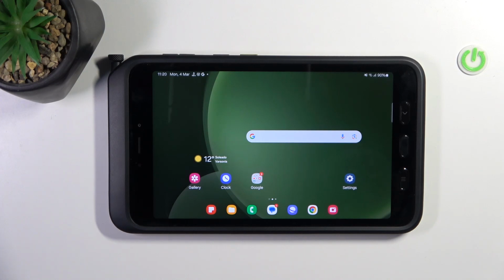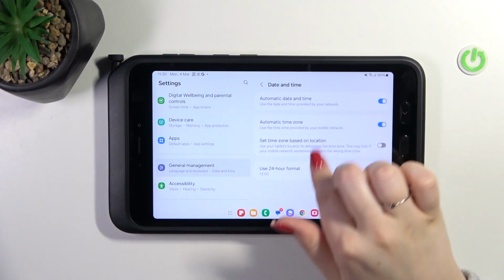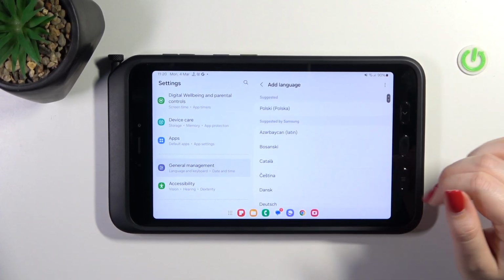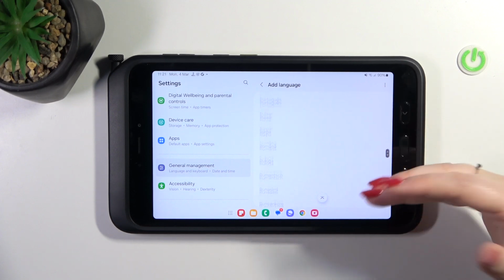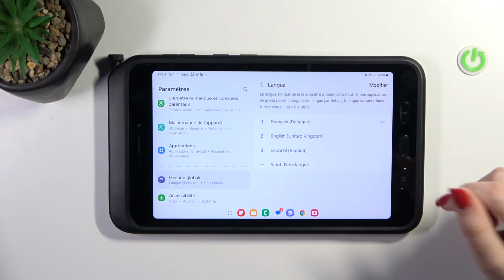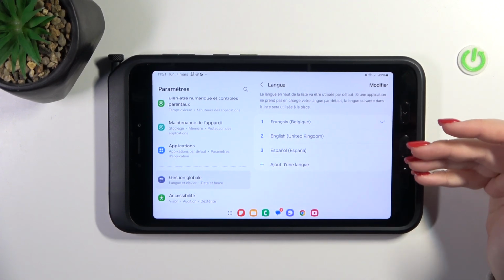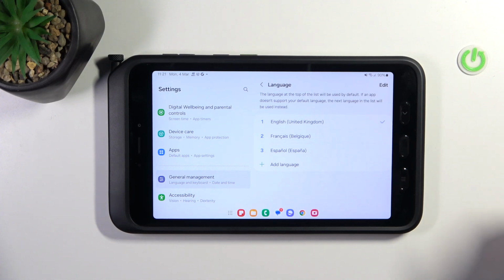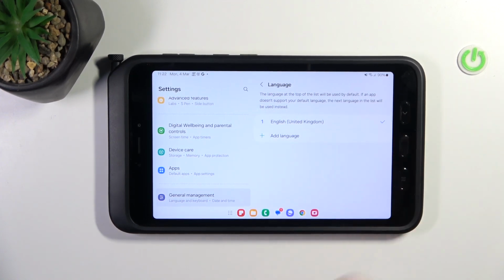How to Change System Language on SAMSUNG Galaxy Tab Active 5?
Find out more:
This tutorial provides easy-to-follow instructions for changing the system language on your Samsung Galaxy Tab Active 5 tablet. Changing the system language allows you to customize the interface and menus to a language of your preference, enhancing usability and accessibility. In this tutorial, we'll guide you through the process of selecting and applying a new system language on your Samsung Galaxy Tab Active 5, enabling you to use the device comfortably in your preferred language.

Why would I want to change the system language on my Samsung Galaxy Tab Active 5?
Can changing the system language improve my experience with the tablet?
How do I know if my preferred language is supported on the Samsung Galaxy Tab Active 5?
Are there any benefits or drawbacks to changing the system language on my tablet?
Can I revert to the previous system language after changing it?